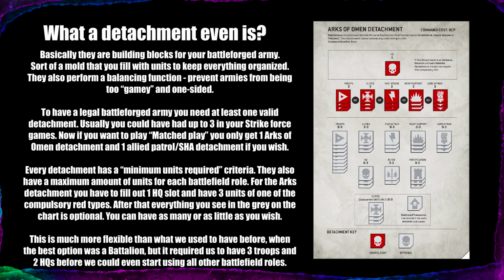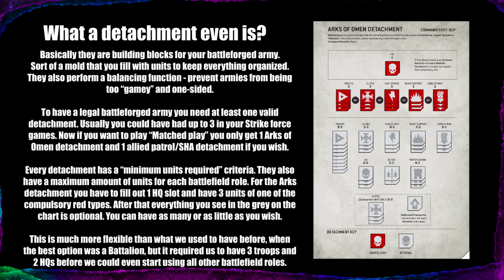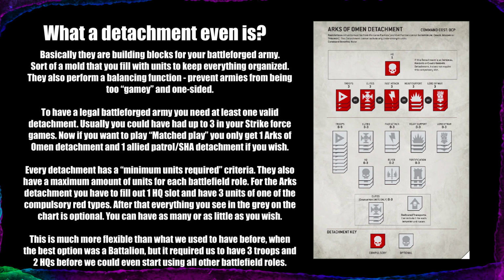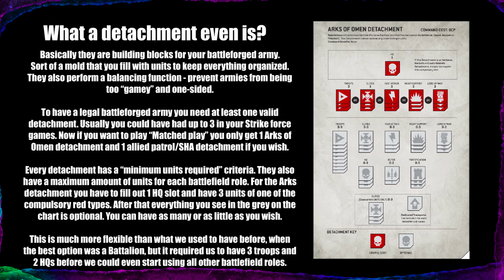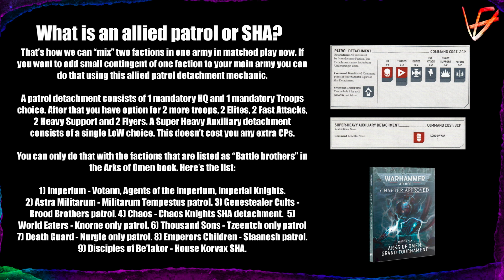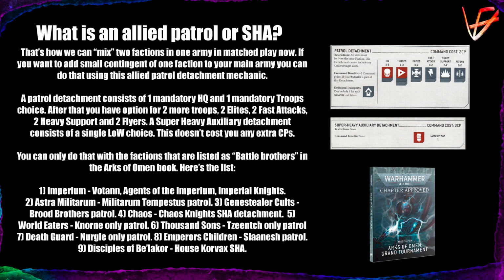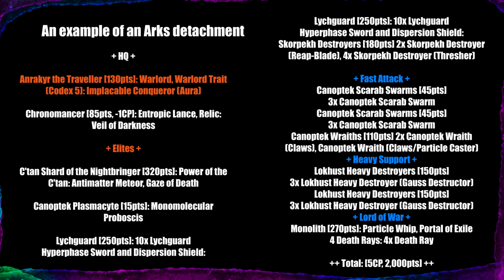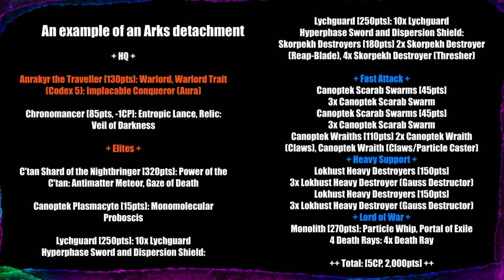How to use Arks of Omen Detachment - Beginner’s Guide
In this video we discuss the Arks of Omen Detachment in 9th edition Warhammer 40k and how to use it - beginner friendly.

 My CHEAP and EFFICIENT 🛠️ tool kit for collecting 40K for complete BEGINNERS:

🔧 Best SUPER GLUE pack
🧪 Best PLASTIC GLUE bottle
💡 Awesome dual Desk lamp
🎨 Metallic Colors set
🎨 Army Painter Speedpaint Set
🎨 BEST Pure White paint I know
🔪 Hobby knife with Extra Blades
🖌️ Set of good utility brushes ( for metallics, washes and etc.)
🖌️ ONE great brush for fine work
📏 Cutting mat to save your tabletop
✂️ Good flush cutters
🔌 ELECTRIC Drill for your barrels
🧹 Brush Cleaner & Restorer

My AIRBRUSH 💨 kit:

💨 Beginner AIRBRUSH kit with Compressor
🖌️ High-quality Airbrush - (only buy after you've used a cheaper one)
🧼 Best airbrush Cleaner fluid
🧼 Airbrush Cleaning Pot
🎨 Airbrush Paint Booth Kit
🖤 BEST Black Primer for the Airbrush
💧 Great Airbrush Thinner